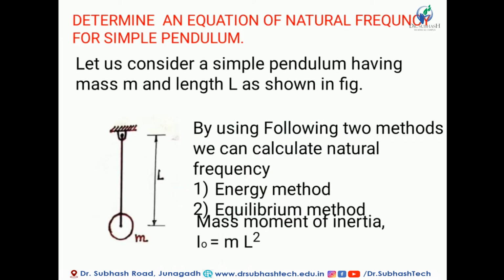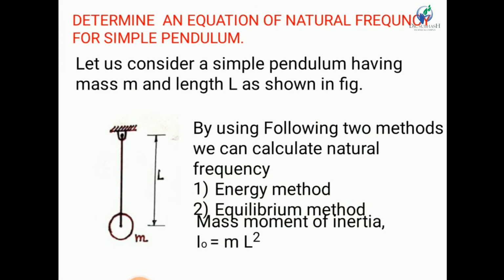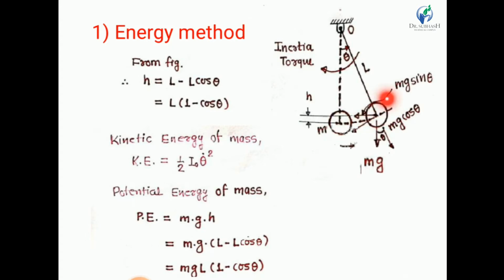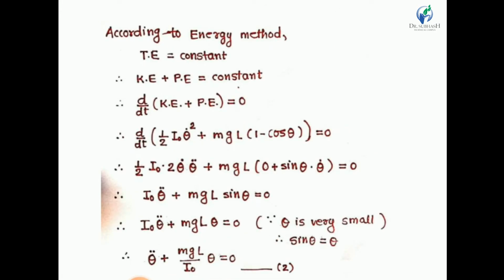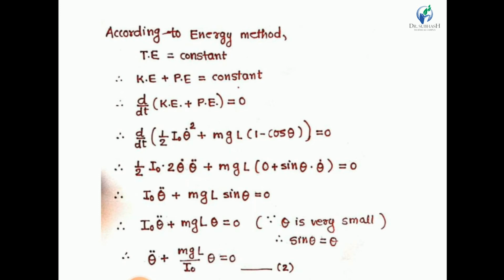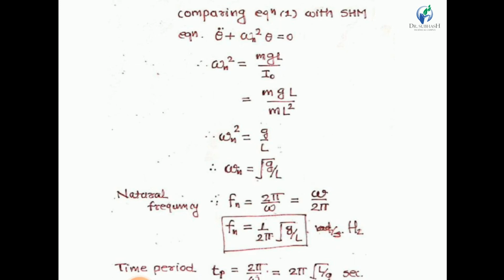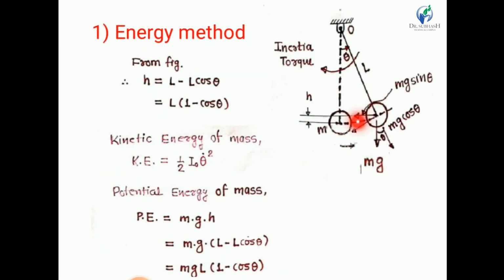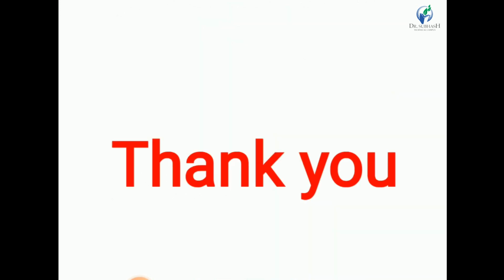NATURAL FREQUENCY OF SIMPLE PENDULUM (DOM)